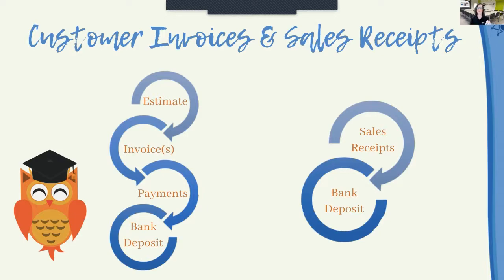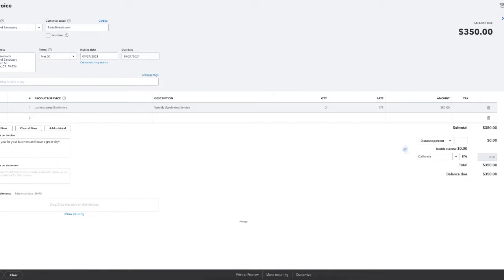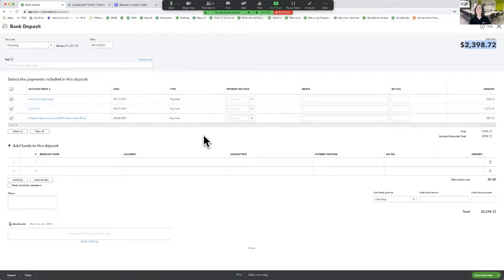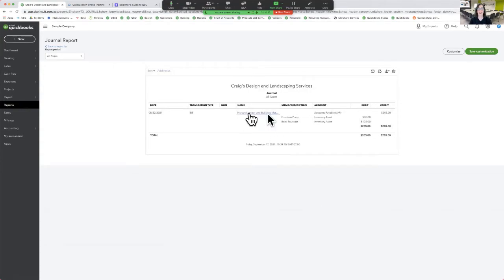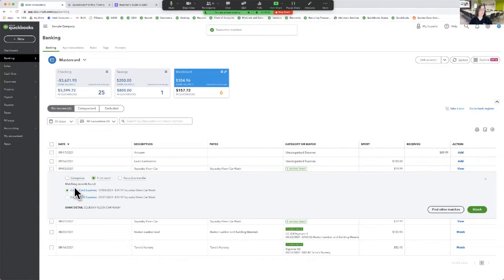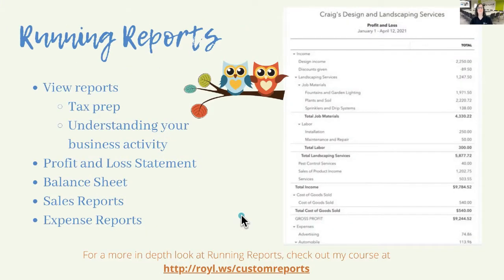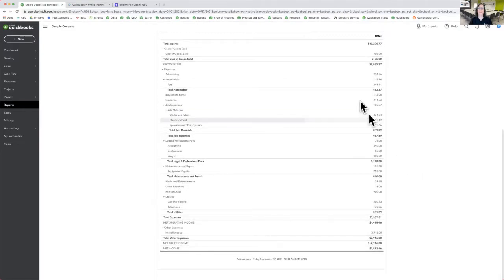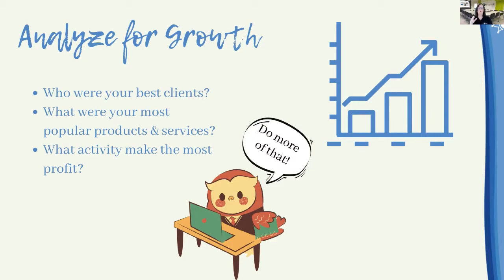The Beginner's Guide to QBO: Daily Transactions and Automations (Part 4 of 4)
QuickBooks Online is the most popular software for running your business. It helps you take payments from your customers and record your expenses. It also gives you the reports you need to see how your business is doing, and to know what taxes to pay. Take this class to see how it works!

Check out Royalwise's always growing library of LIVE and on-demand video training classes for Apple, Quickbooks, and Microsoft!

Royalwise - The ONLY complete system to master QuickBooks online FAST... from the comfort of your own home.